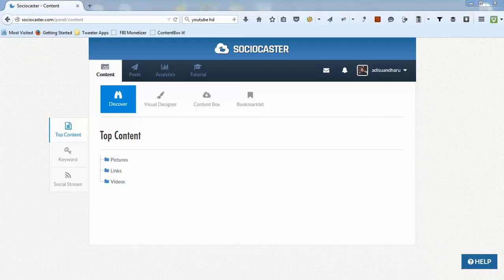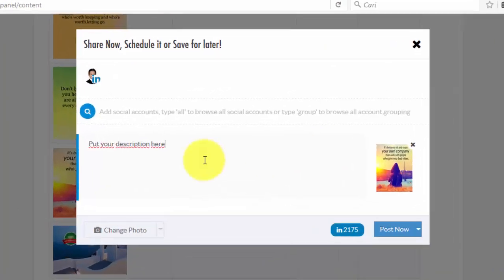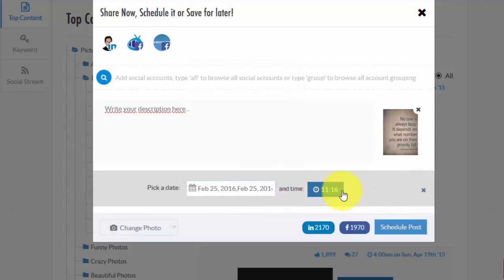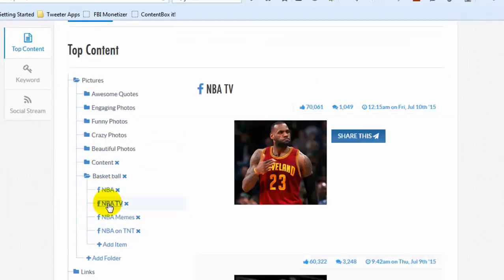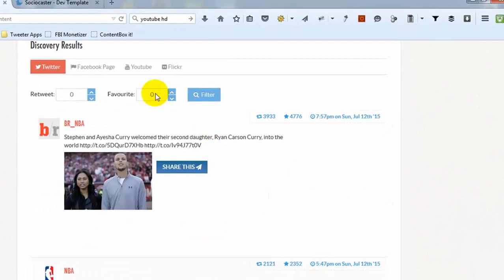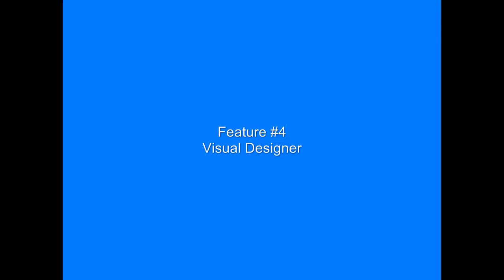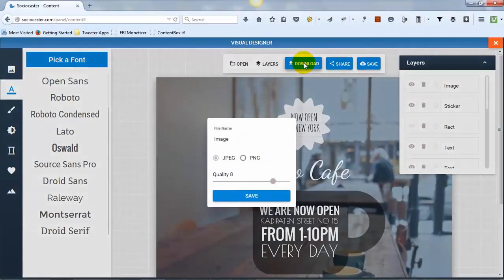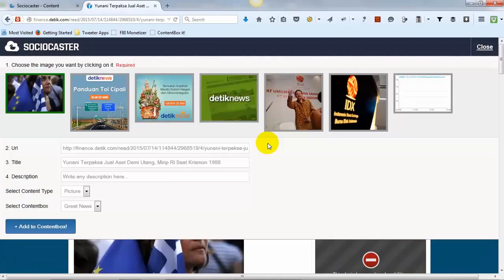Tutorial 2 - Content Management Features to Grab Unlimited Viral Content (English VO)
Content Management Features